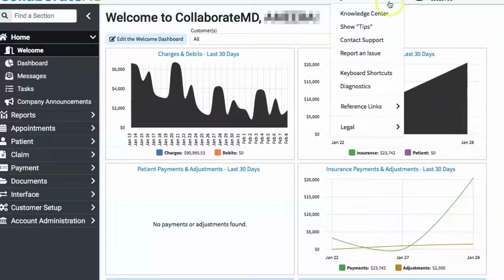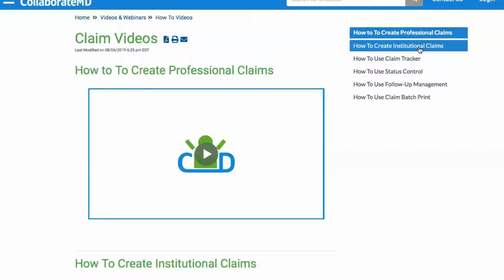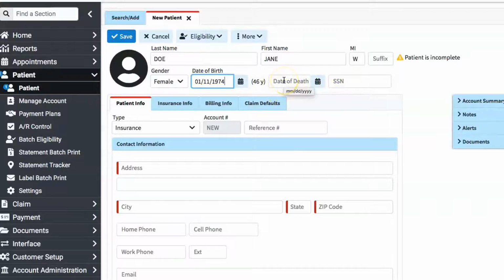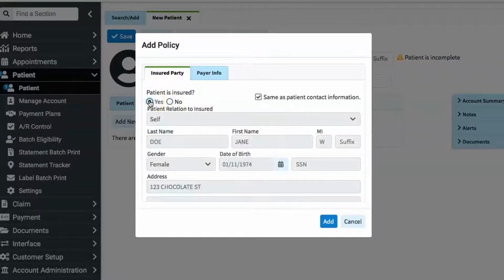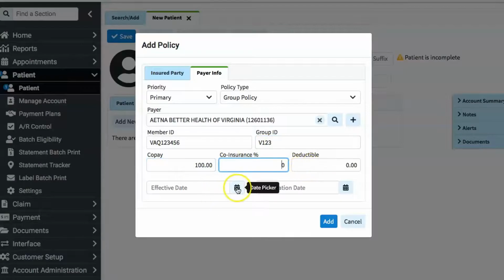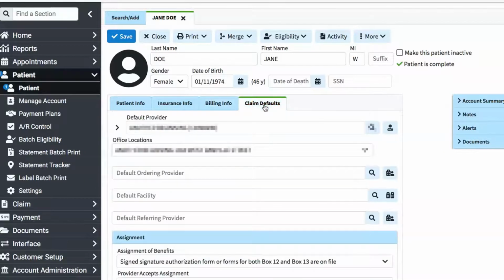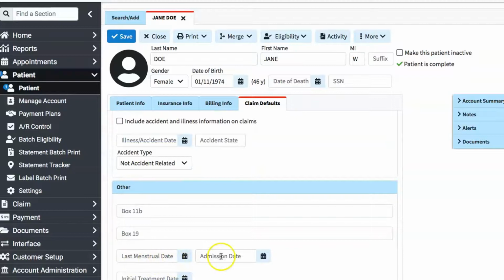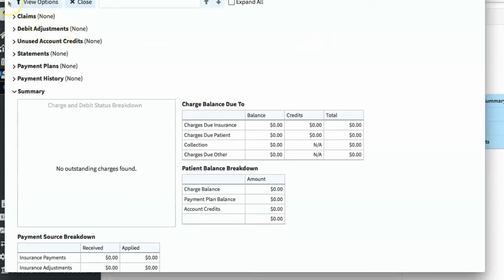Lesson #2 Adding A New Patient